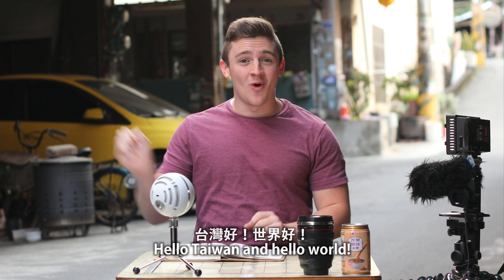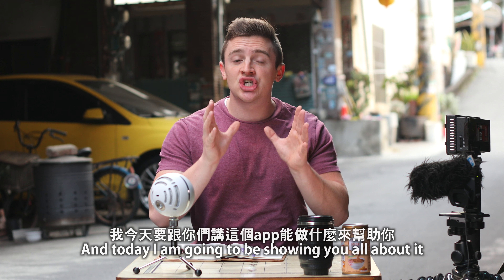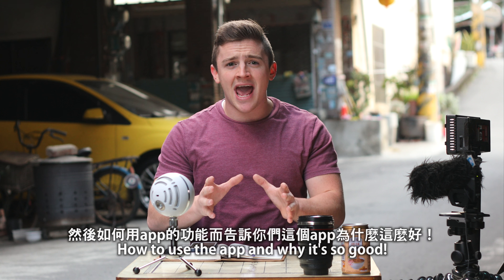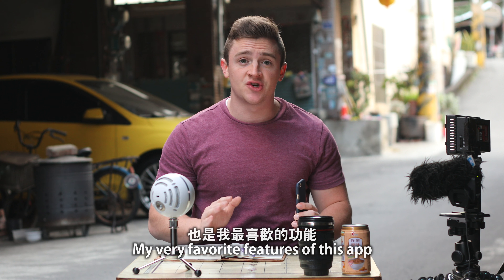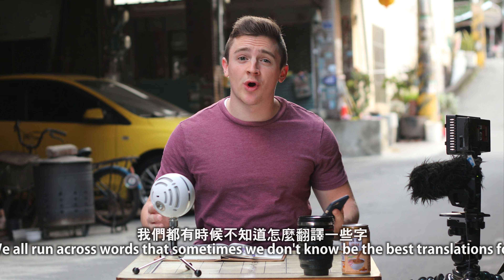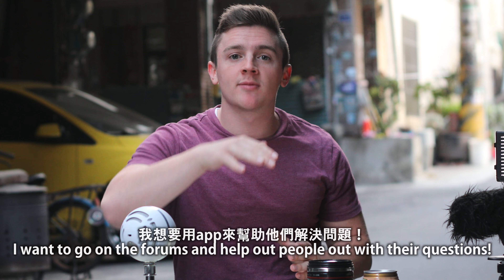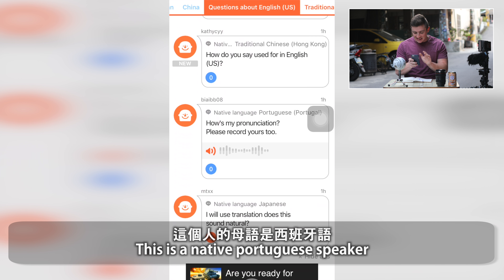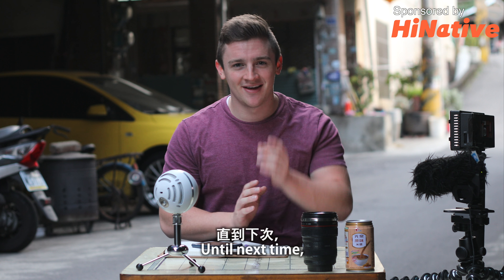學英文APP評估 - HINative App Review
一個非常好的方法來學英文！It's a great way to learn and improve your language!

送給我心吧！Send me something fun in the mail!
500彰化光復路郵局第141號信箱
Box 23-141, Changhua, Changhua County, Taiwan 500 R.O.C.